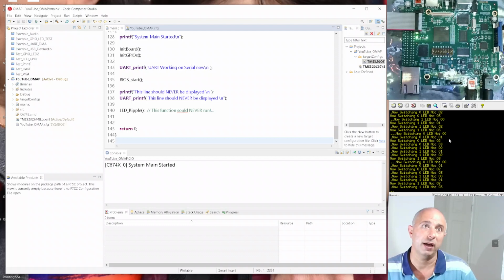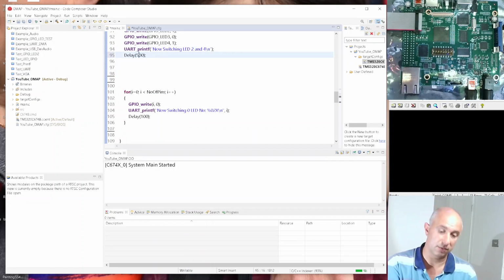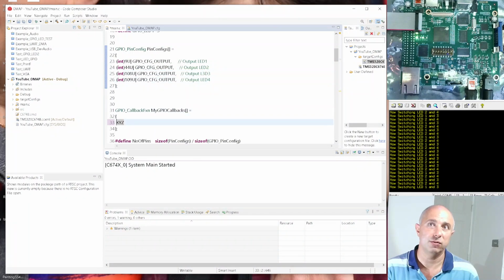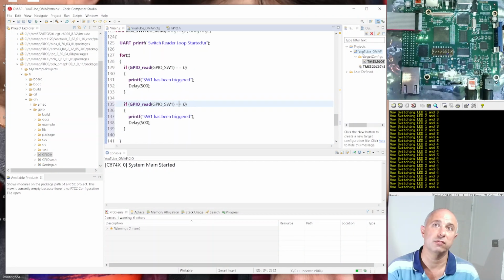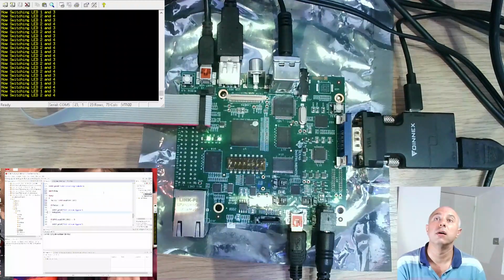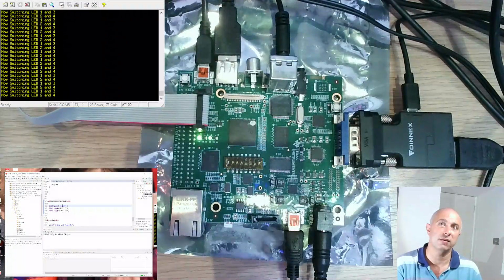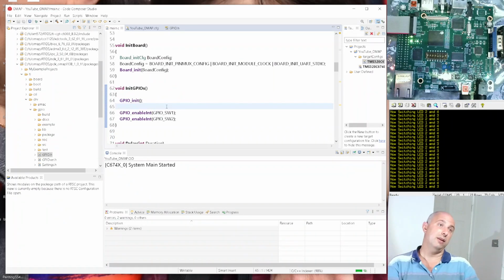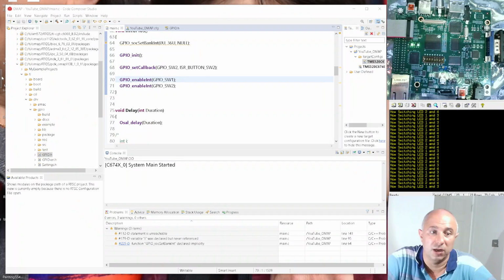OMAP - Part 08 - Inputs, Interrupts and GPIO communication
Another video on my RTOS project building up.

This video is a continuation to Part-07 to nail down the GPIO side.

This video builds on top of the previous project (see previous OMAP videos) and allows the final nail in this chapter which is to read and respond to GPIO events (data, interrupts, polling, and PIN toggling).

So far, we are good on GPIO and can now interface with other devices using either interrupts or polls.

I am still yet to decide what the next video will be able, I am working on the Video interface, the USB port, and the Audio, I have a lot going on, but will decide something soon hopefully.

Thanks again,
Heider